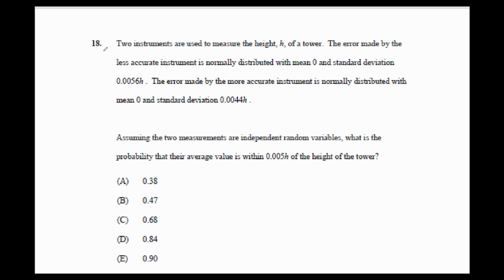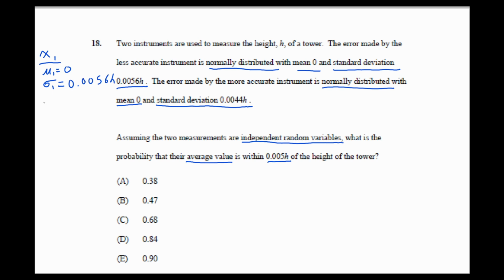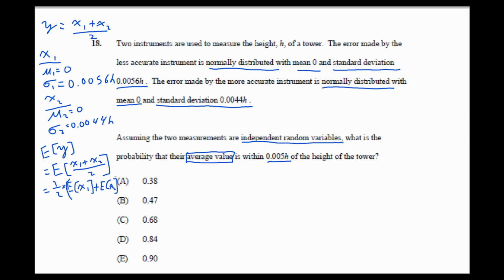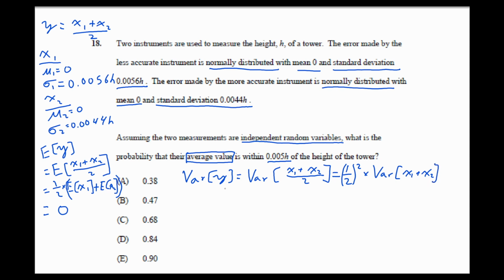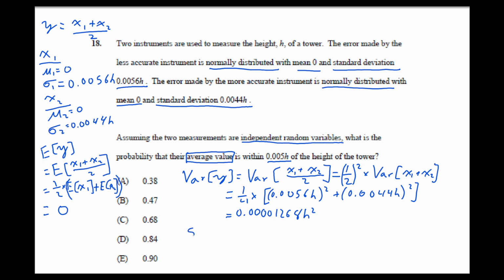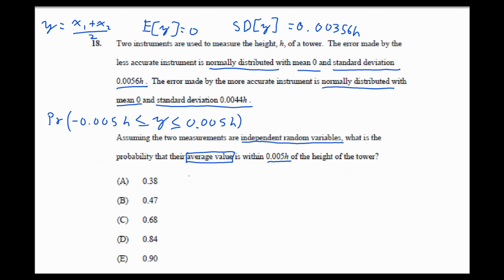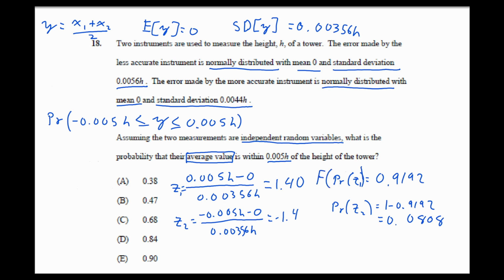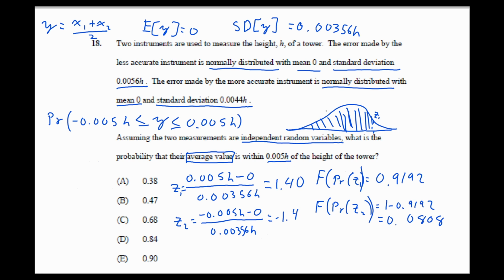Actuarial Exam P SOA Problem 18